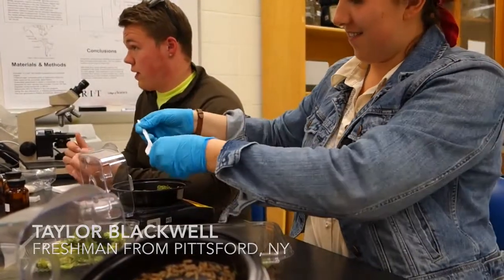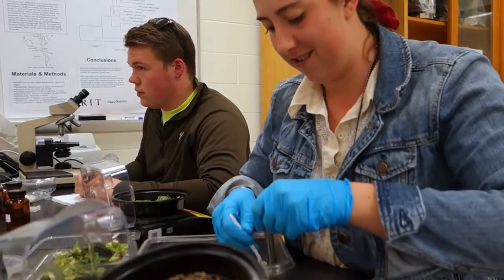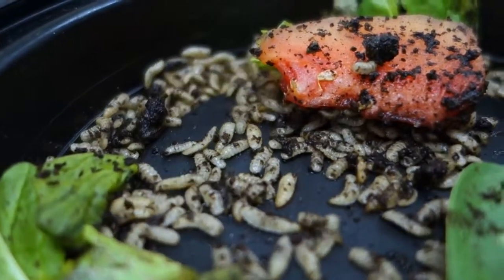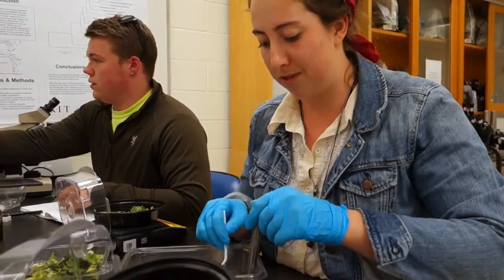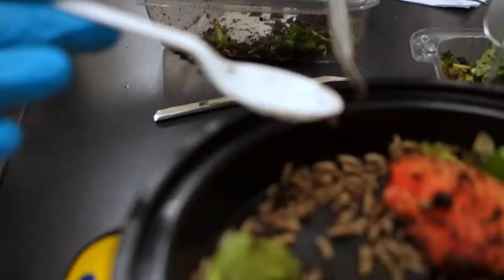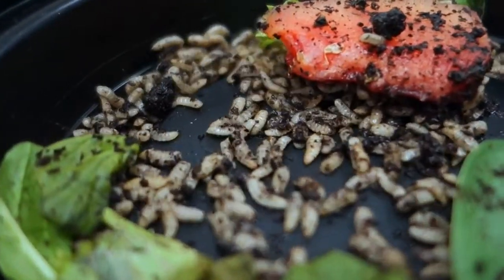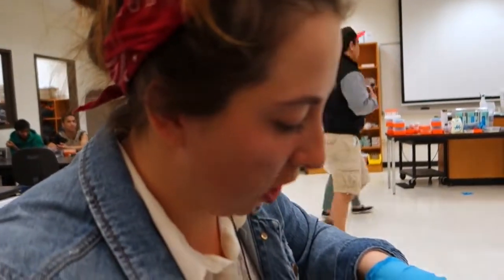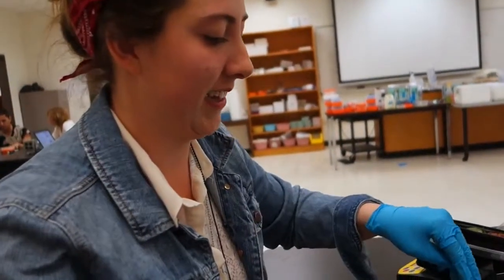Black Soldier Fly Larvae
A first year biology student at the Rochester Institute of Technology explains why black soldier flies are popular among home composters